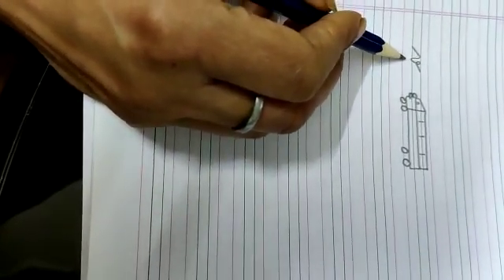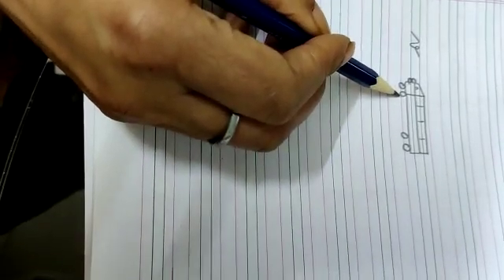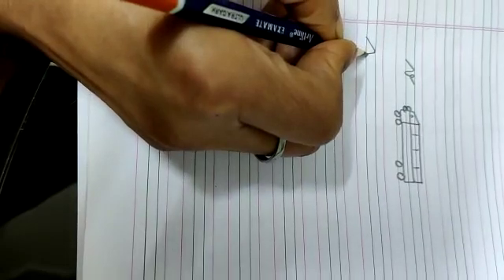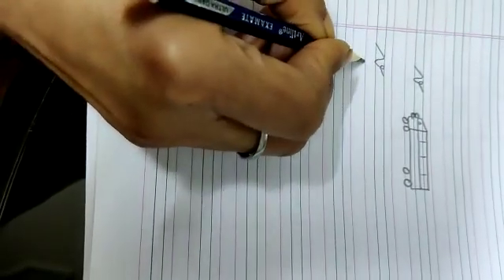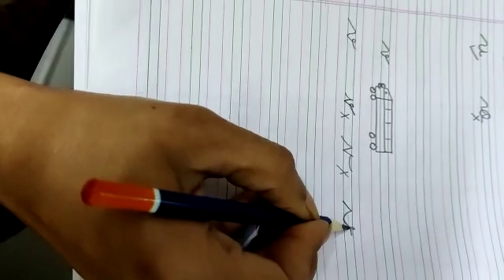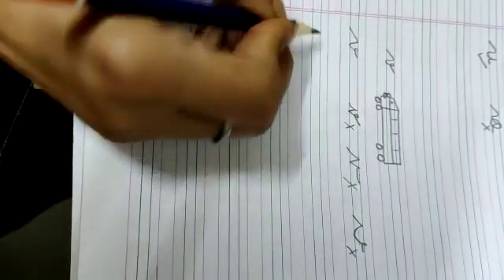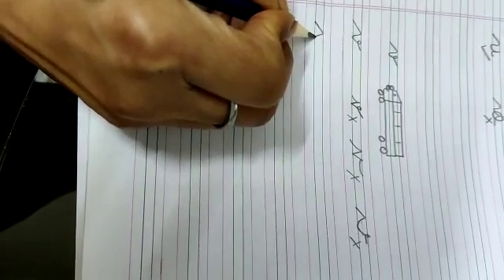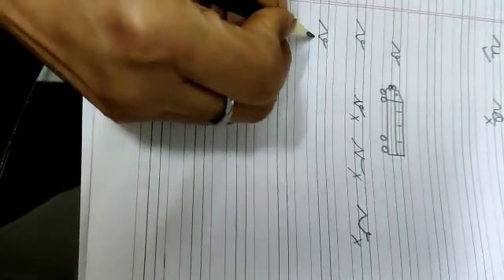9 January 2021